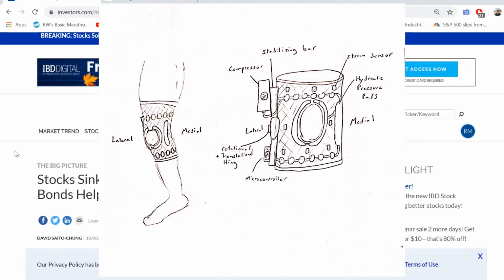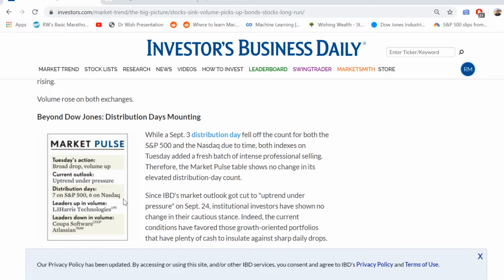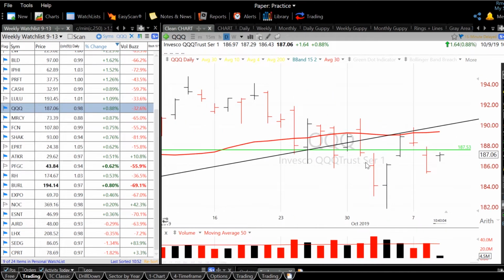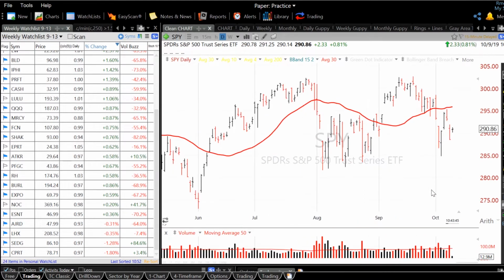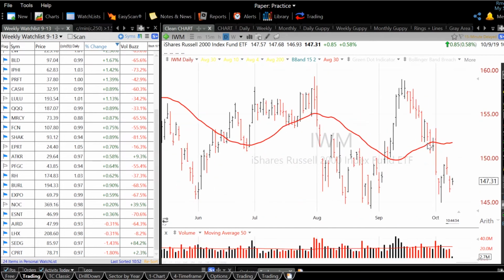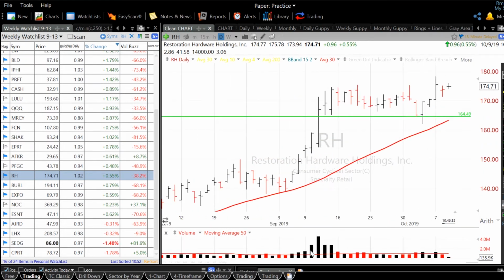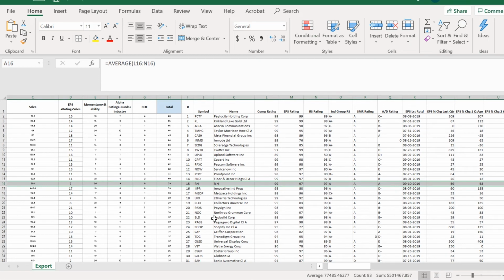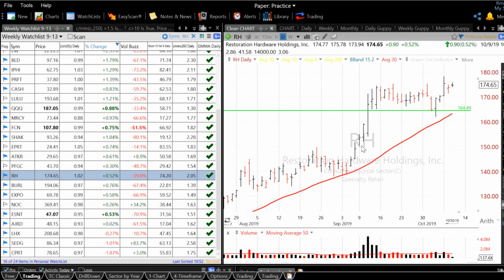Market Outlook | October 2019 Week 2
This weeks Market Outlook. I go over the IBD market pulse, the GMI and technical analysis of the indexes. Have a fantastic week!

-Richard